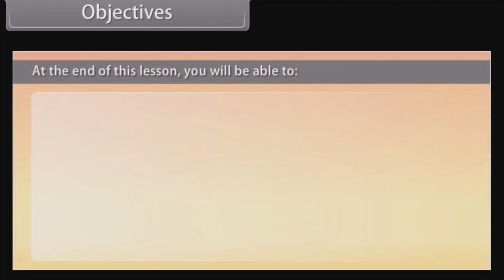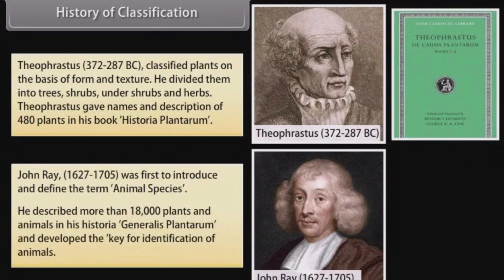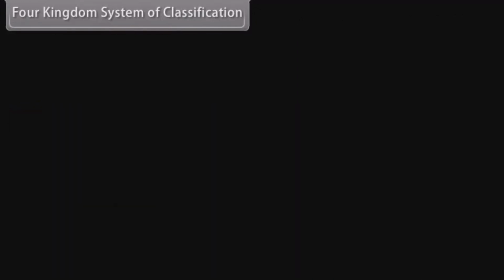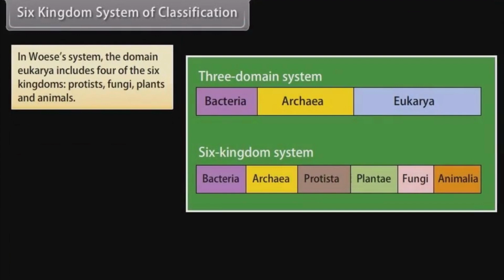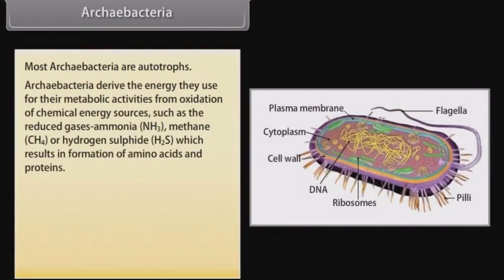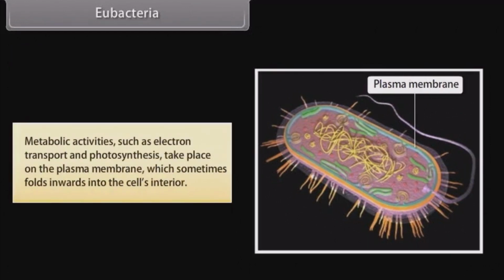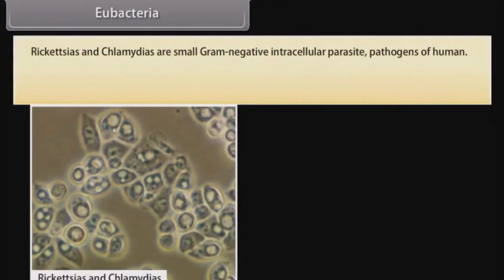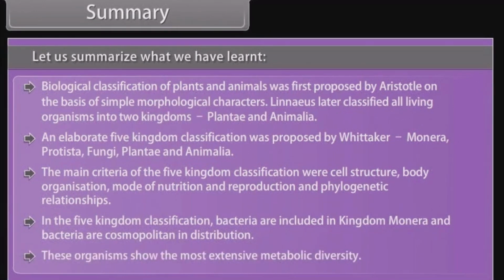🔬 Class 11 Biology – Biological Classification Part II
Welcome to Part 2 of our detailed lecture on Biological Classification, based on Class 11 NCERT Biology Chapter 2. In this session, we deep dive into the fascinating microbial world — Kingdom Monera, Kingdom Protista, and Kingdom Fungi — with focus on structure, function, and classification.

This video is perfect for CBSE Board students and NEET aspirants, with simplified diagrams, key definitions, NCERT line-by-line explanation, and exam-focused tips.

📌 Topics Covered in This Video:
🦠 1. Kingdom Monera (Bacteria & Cyanobacteria):

Archaebacteria and Eubacteria

Modes of nutrition (autotrophic, heterotrophic)

Binary fission, conjugation, and endospore formation

Mycoplasma & their uniqueness

🧫 2. Kingdom Protista:

Unicellular eukaryotes

Classification: Chrysophytes, Dinoflagellates, Euglenoids, Slime molds, Protozoans

Locomotion and reproduction in protists

Key features and examples

🍄 3. Kingdom Fungi:

Structure of fungi (hyphae, mycelium)

Types: Phycomycetes, Ascomycetes, Basidiomycetes, Deuteromycetes

Reproduction in fungi

Role in antibiotics, fermentation, and decomposition

📊 4. NCERT Tables and Examples for NEET:

Short tricks to remember groups

Real-life examples from NCERT lines

Fungal diseases (brief mention)

✅ What Makes This Video Valuable:
📚 NCERT-aligned explanations

🎯 Designed for NEET 2025 and CBSE Class 11

📊 Key diagrams and flowcharts included

🧠 Mnemonics and quick-recall tables

🔁 SHARE with your classmates and study buddies

💬 Have Doubts? Drop Your Questions Below:
We respond to comments & may feature your doubt in the next Q&A video!